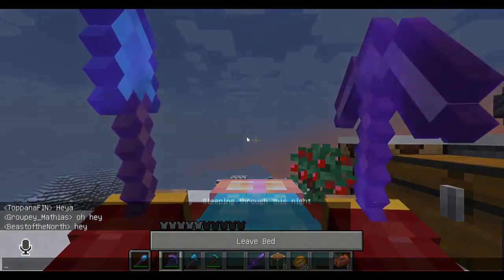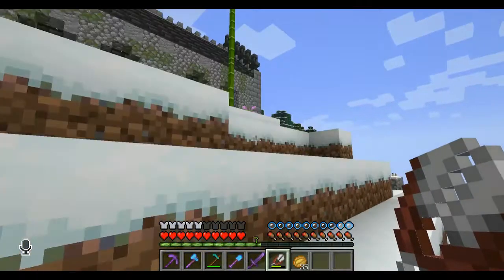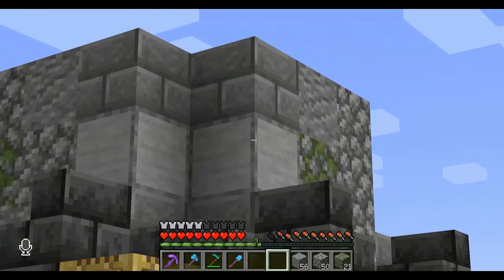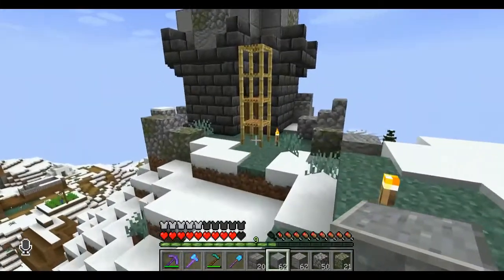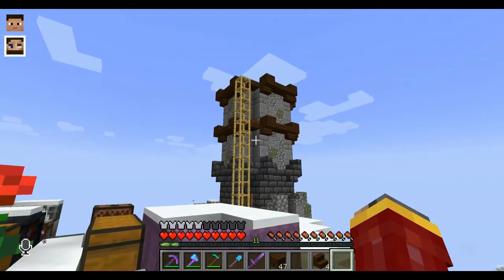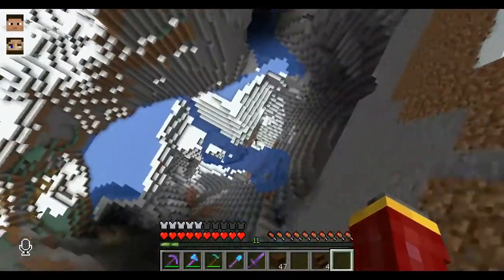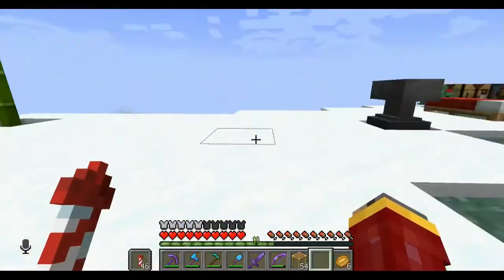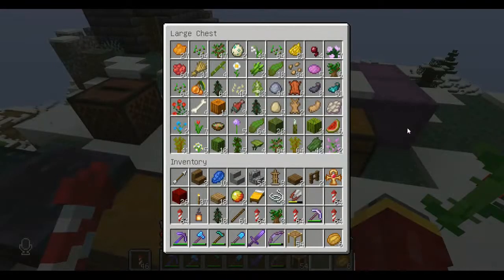MineWreckers S1E4: The Bell Tower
Got a few cool new ideas for how future videos are gonna work in terms of lore, can't wait to show them off in Episode 5! Also Top came by to assist in making the bell tower a bit, but mainly just to organize my stuff lol.

Be sure to check out the other amazing people's channels down below!